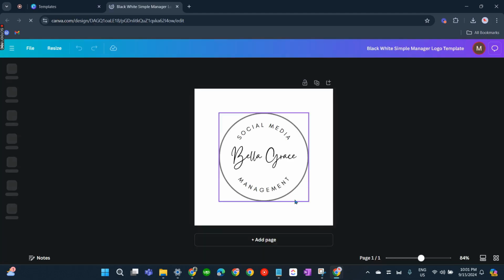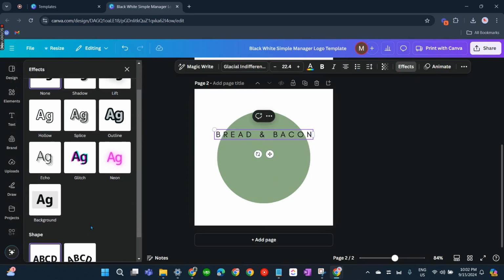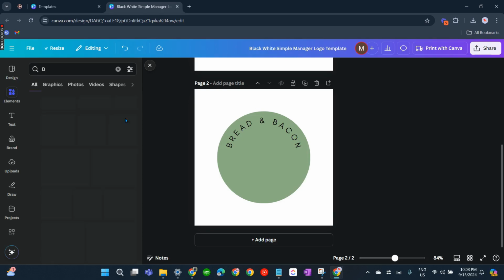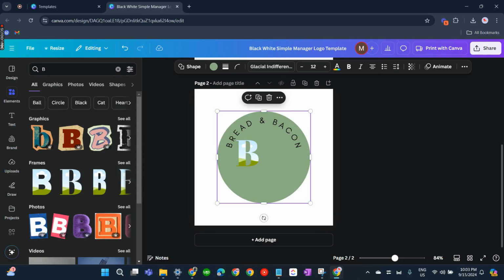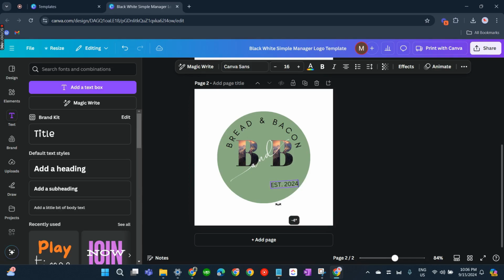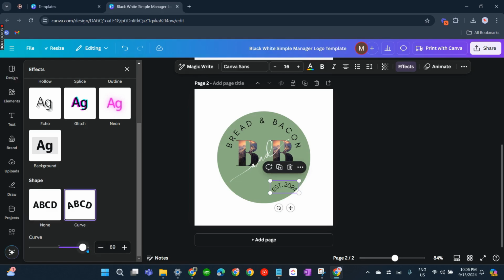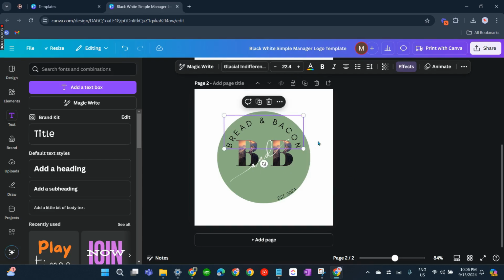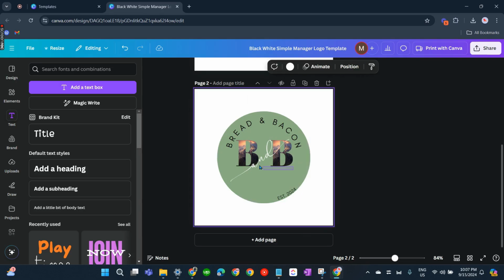How to Create a Canva Logo Template [QUICK GUIDE]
In this tutorial, I'm going to show you how to create a Canva logo template.